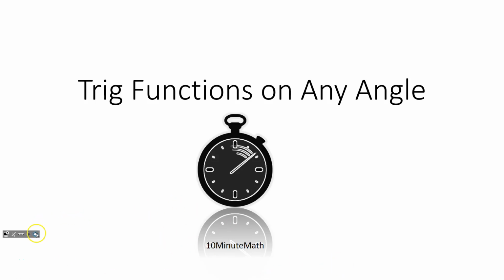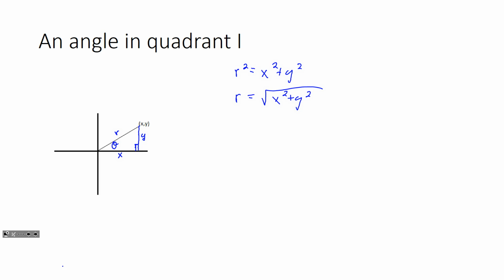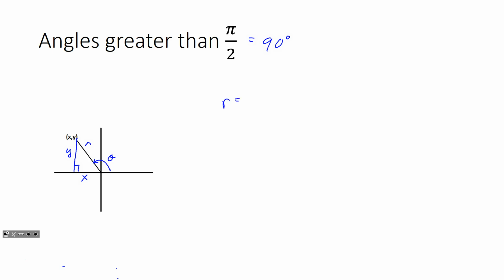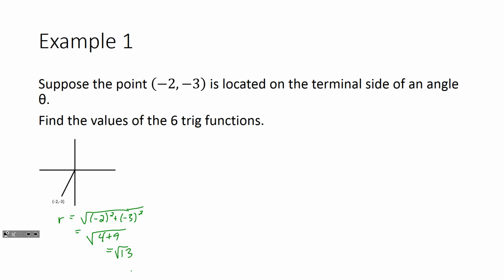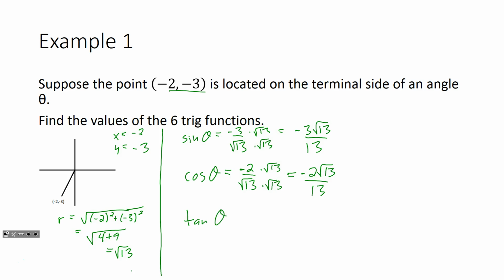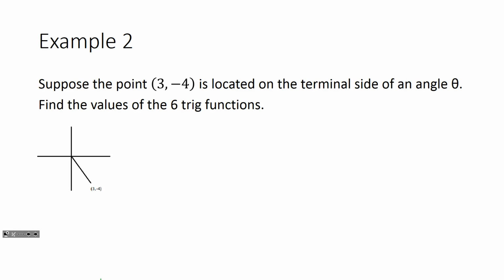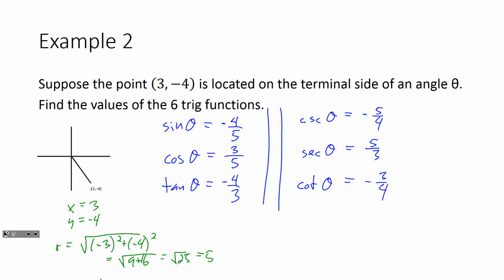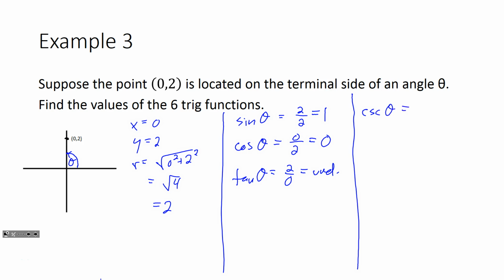Trig Functions on Any Angle